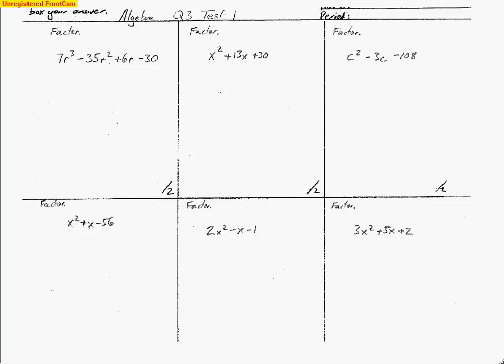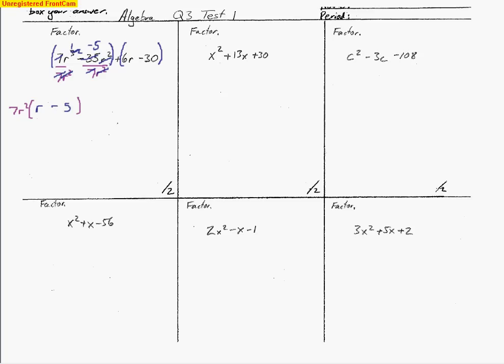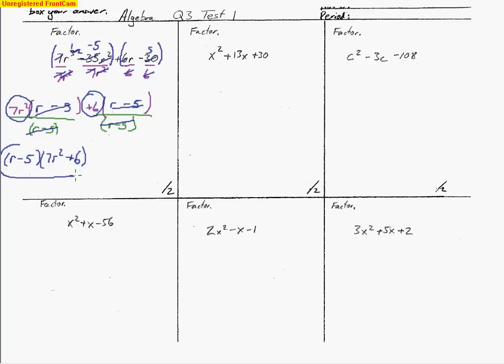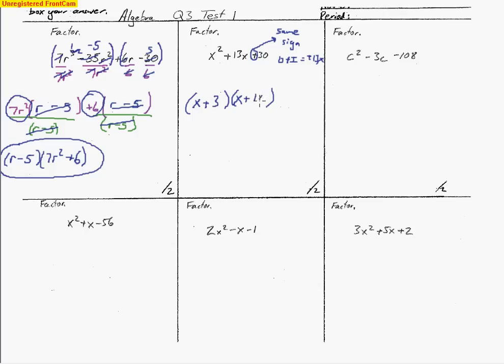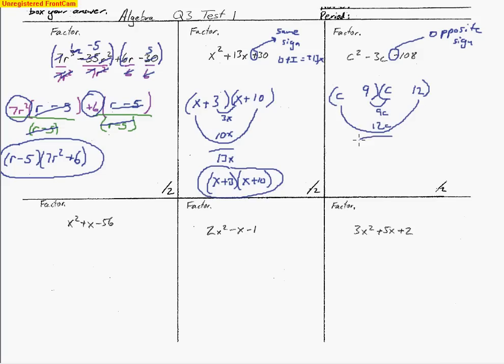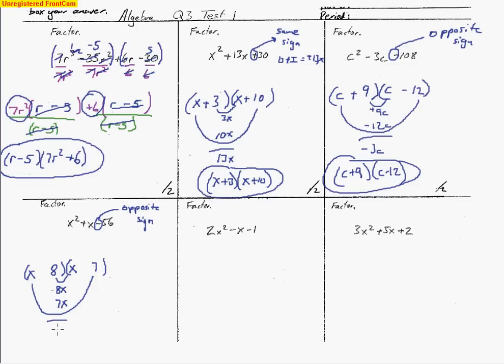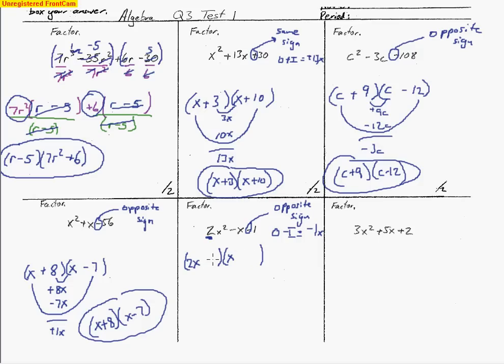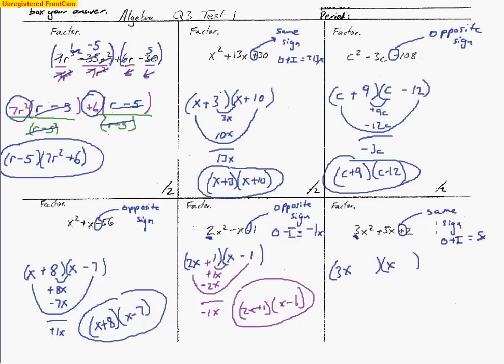Algebra B Study Guide for Test 1 Quarter 3 Part 1